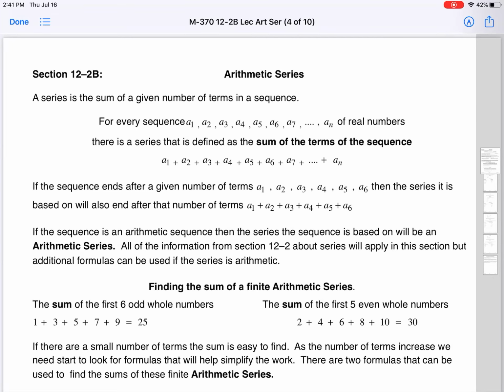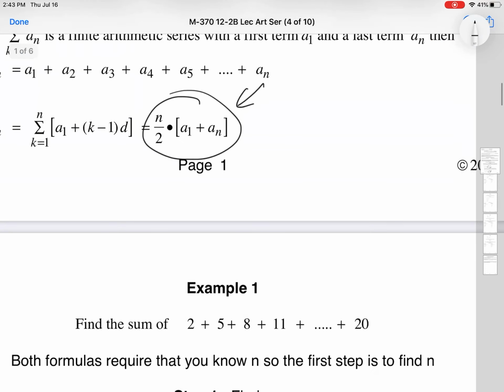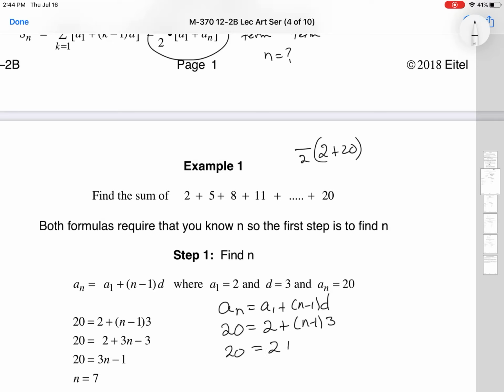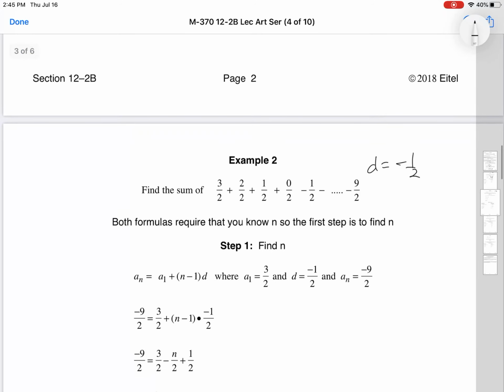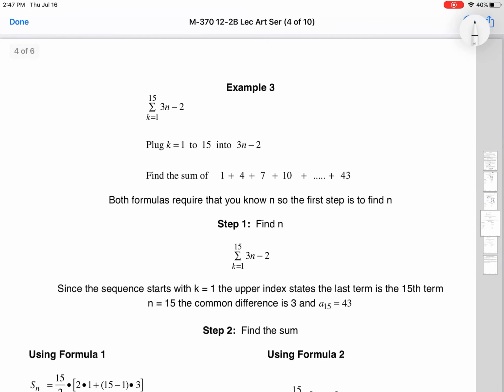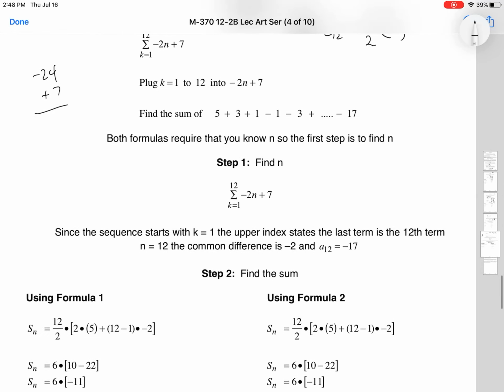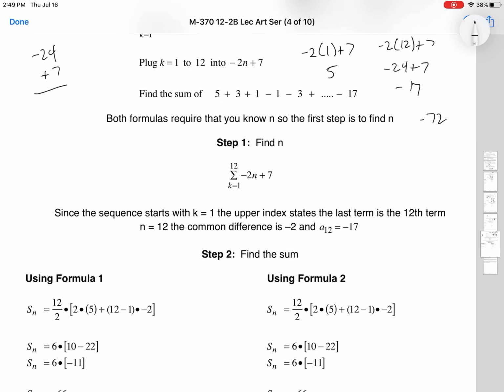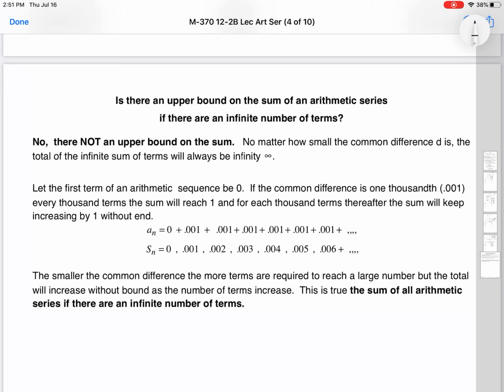Math 370 Section 12-2B